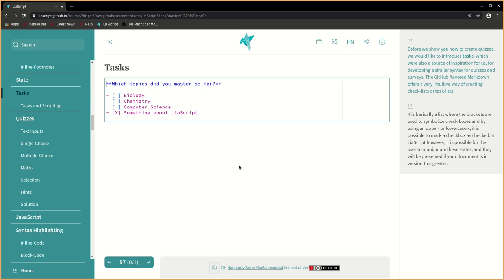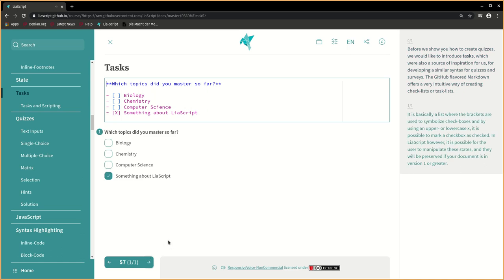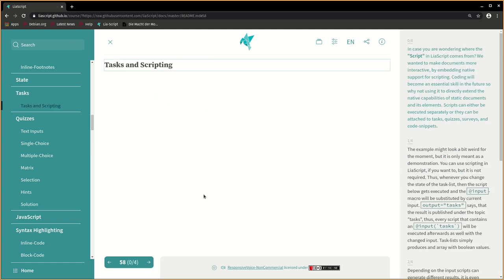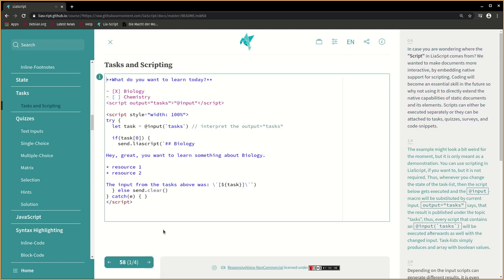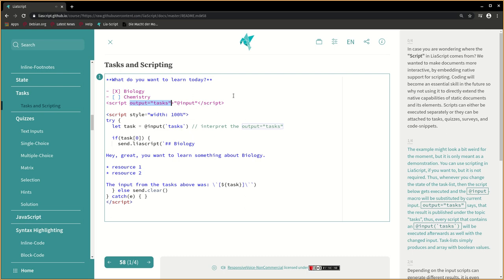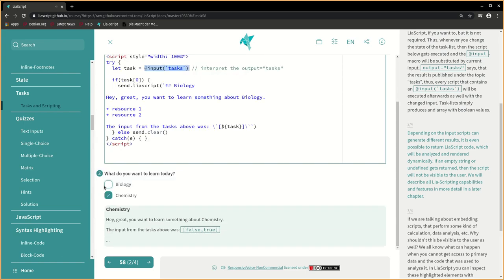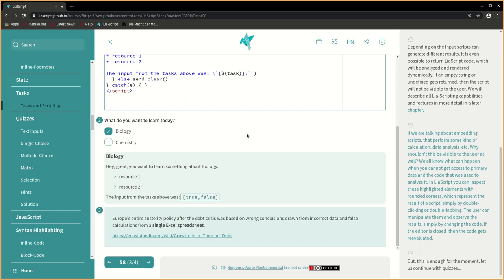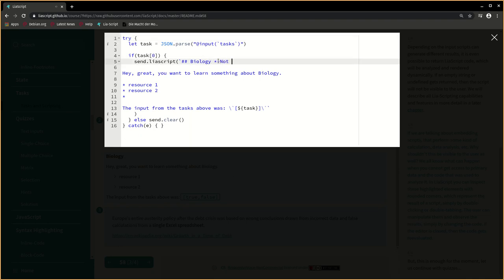LiaScript0.14: Tasks (English) #8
A simple example of what can be achieved with simple tasks, based on the GitHub flavored Markdown and when they are combined with scripts.